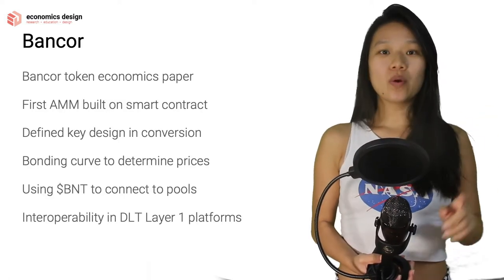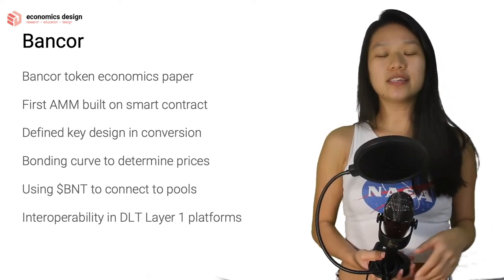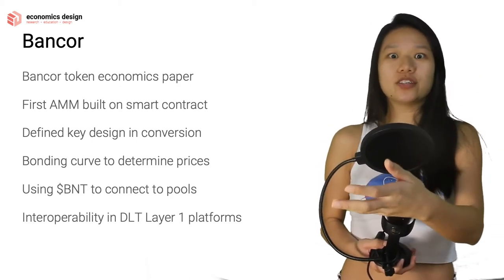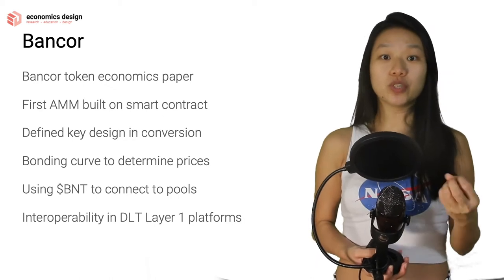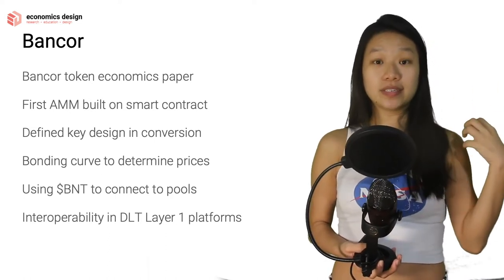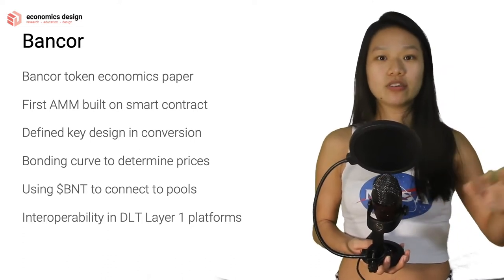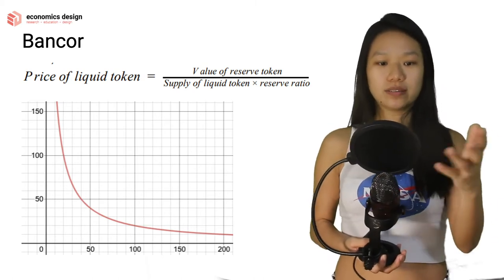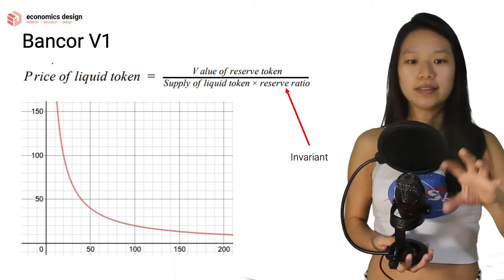🗂 AMM Case Study #1: Bancor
In this video, we dive deep into Bancor - the first AMM built on a smart contract. In this exciting case study, we break down the math models of Bancor and how BNT is used to facilitate trade between different liquidity pools.

Want more in-depth content? Introducing an early bird discount before I refilm all the episodes. You will still get access to the new episodes when it's done!